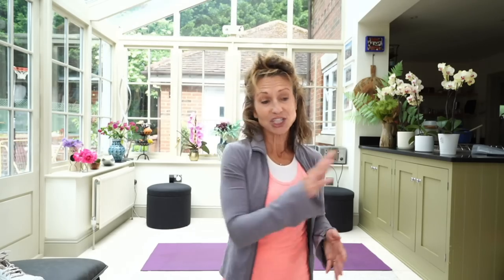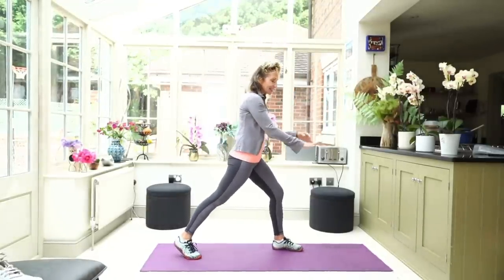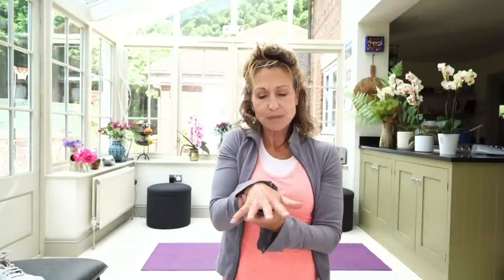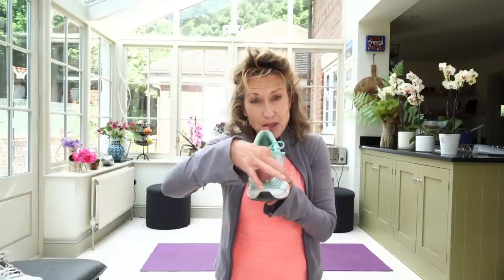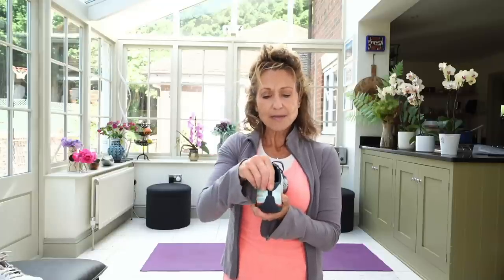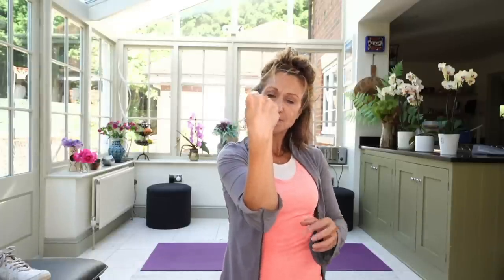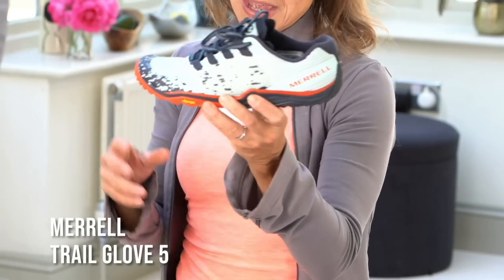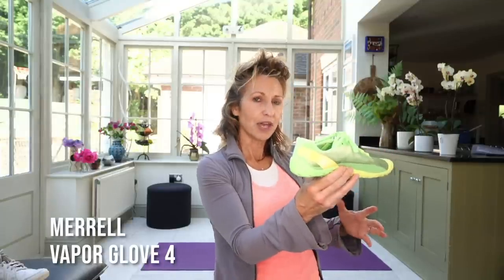How to Choose a WalkActive shoe + latest models review.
Hello
In this video I review a range of shoes, that you may consider as you start to learn WalkActive. I discuss key features as well as identify some shoes that you may have in your wardrobe you definitely do not want to wear as you start WalkActive!

Shoes Featured:
Vivo Barefoot - Primus Trail FG
MEN:

Vivo Barefoot -  Primus Knit L
MEN:

Merrell - Bare Access XTR
MEN:

Merrell Trail Glove 5
MEN:

Altra - Escalante
MEN:

All shoes featured in this video are also listed on the video.
Hope you find this helpful Lovely people and look forward to helping you get WalkActive!
Joanna x